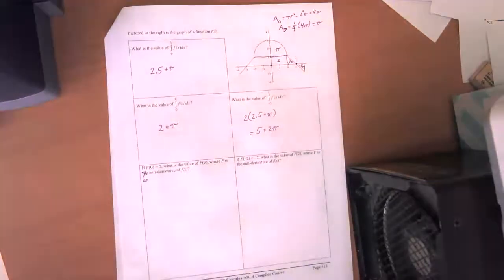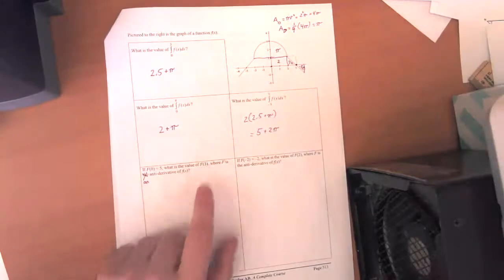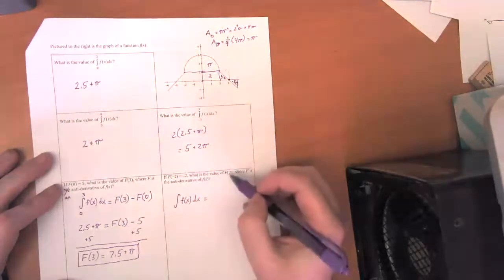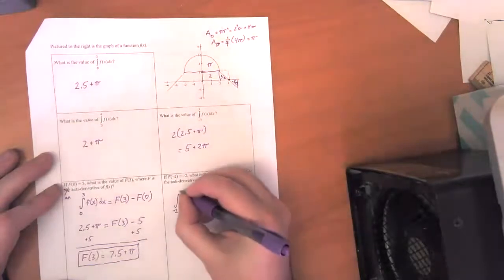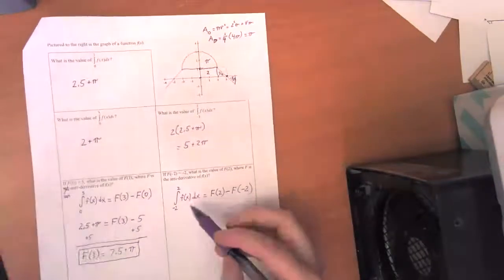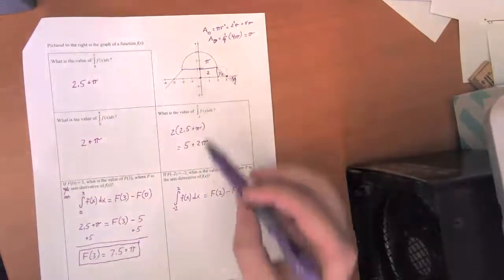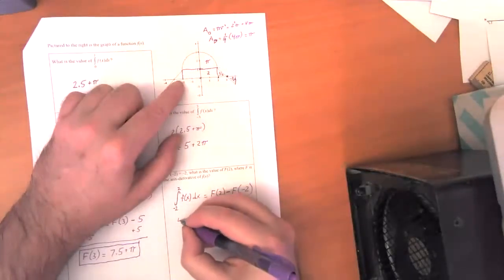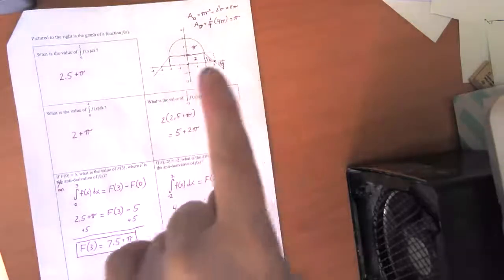Calculus - p513 Part 2